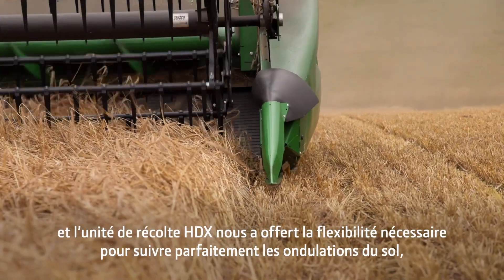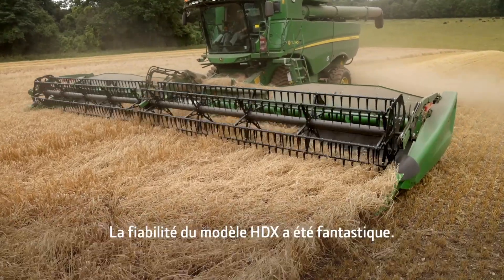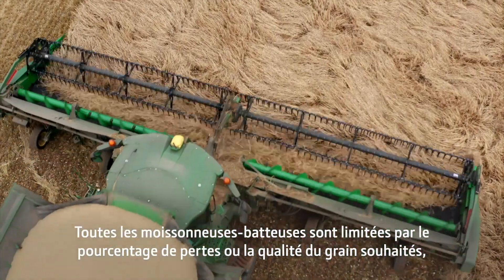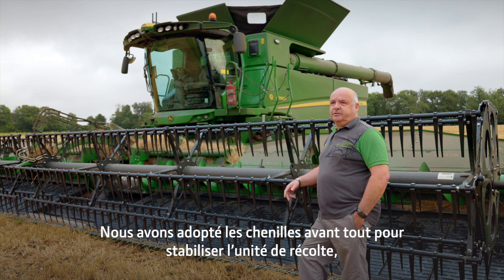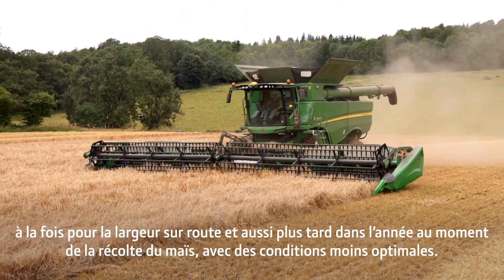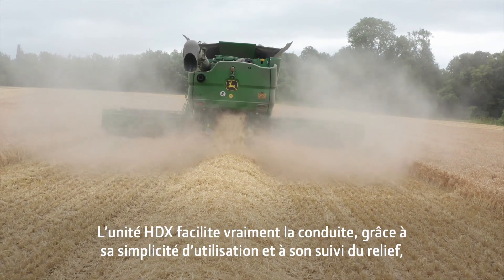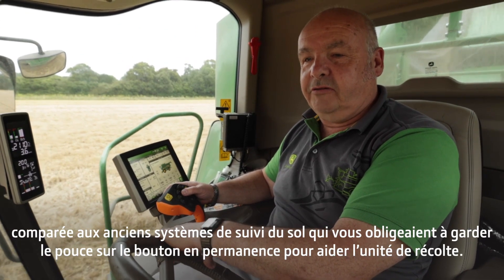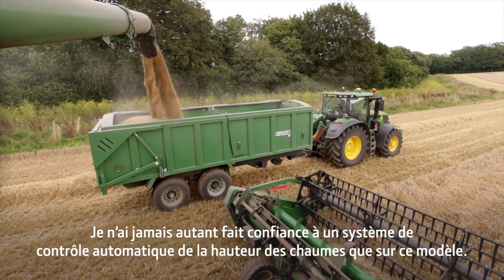Plate-forme de coupe à tapis – alimentation active | John Deere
Découvrez comment l’unité de récolte HDX travaille sur le terrain, offrant un parfait suivi du sol

Nous avons retrouvé l’agriculteur et entrepreneur britannique Alan Cook pour découvrir ce qu’il pense de son unité de récolte HDX dans sa deuxième saison. La récolte 2021 s’est avérée bien plus difficile que celle de l’année précédente, avec un début dans la chaleur qui a occasionné des conditions souvent trop sèches, puis une période très changeante sur le plan climatique.

Avec ses tapis de 1 200 mm, l’unité de récolte HDX offre tous les avantages des plates-formes extensibles et des plates-formes à tapis. Vous bénéficiez ainsi d’une flexibilité multicultures, particulièrement utile lors de la récolte du colza. La vis d’alimentation supérieure à doigts réduit en outre les pertes de colza jusqu’à 26 % par rapport à une vis standard. Les scies latérales mécaniques sont légeres et faciles à installer, et l’absence de gros moteur d’entraînement en haut des scies limite les pertes par égrenage.

Le cadre de fixation hydraulique ajustable se déplace verticalement, ce qui isole les mouvements de l’unité de récolte de ceux de la machine pour un meilleur suivi du relief. Les parties latérales de l’unité de récolte se comportent comme deux barres de coupe indépendantes. L'amplitude de mouvement jusqu’à 10°, offrent d’excellentes performances dans les récoltes versées et laissent des chaumes réguliers même sur terrain accidenté. Le fait de couper la culture à une hauteur de chaumes régulière améliore aussi le chargement de la moissonneuse-batteuse et donc le battage, la séparation et le nettoyage.